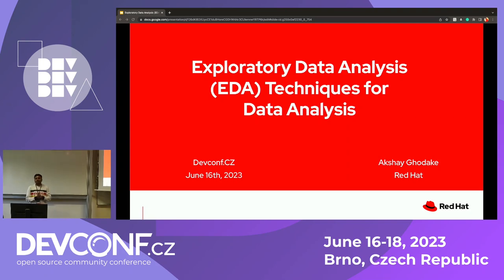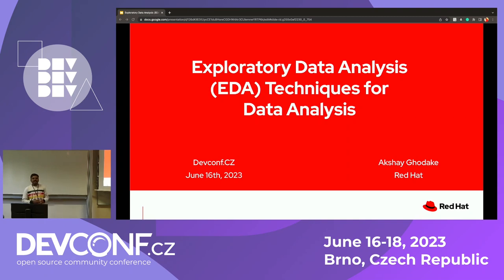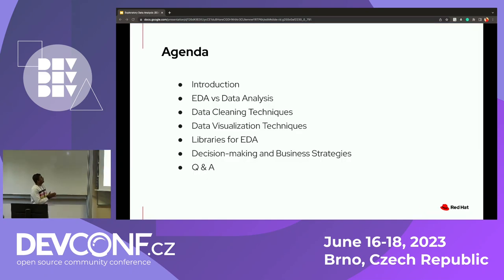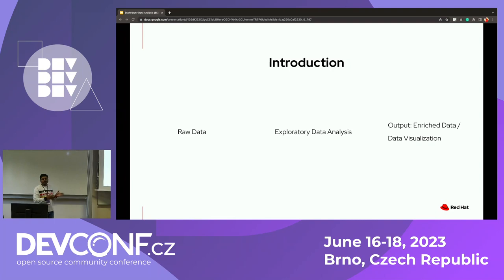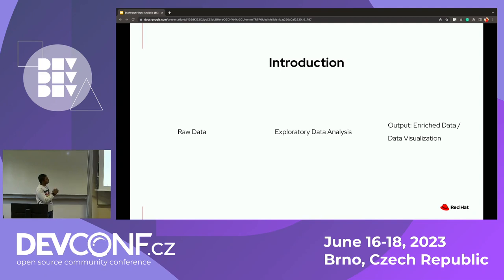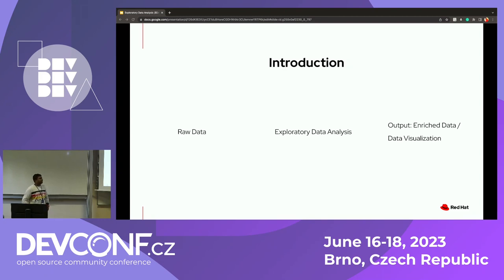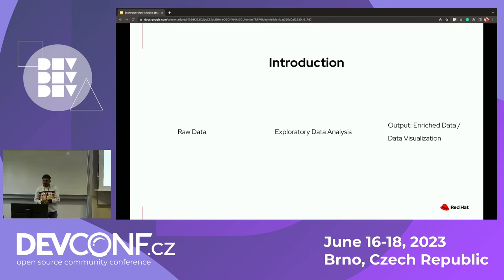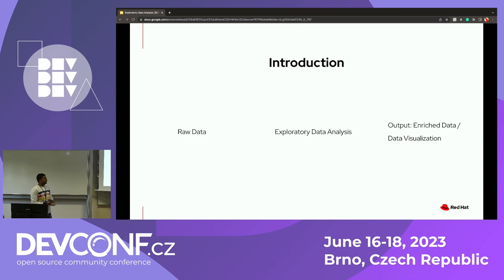EDA Techniques for Data Analysis - DevConf.CZ 2023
Speaker(s): Akshay Ghodake

This Devconf will explore the powerful techniques of Exploratory Data Analysis (EDA), a critical first step in the data analysis process. EDA involves cleaning, visualizing, and understanding data sets to drive insights and inform decision-making. Attendees will come away with a deeper understanding of EDA, including best practices for cleaning and visualizing large data sets, and how to use EDA to drive insights and inform decision-making in a business context.

Outline:
1. Introduction to EDA and its importance in data analysis
2. Data cleaning techniques and best practices
3. Data visualization techniques and best practices
4. Statistical analysis techniques, including descriptive statistics and hypothesis testing
5. Popular data analysis libraries for EDA
6. EDA techniques for different types of data, including categorical, numerical, and time-series data
7. Using EDA to inform decision-making and business strategies
8. Conclusion and Q&A session.